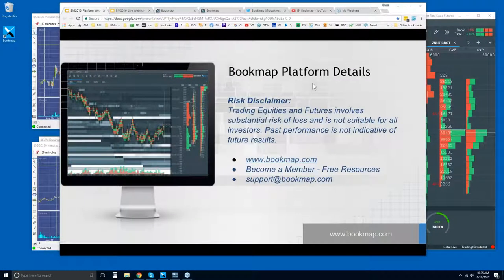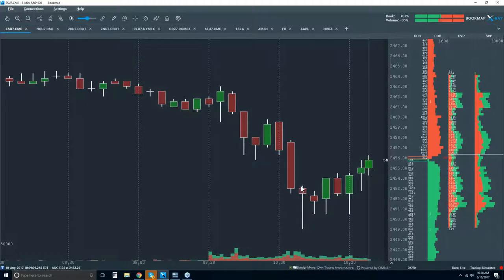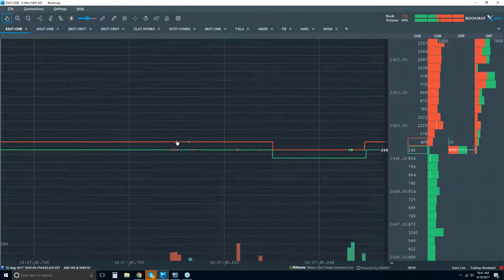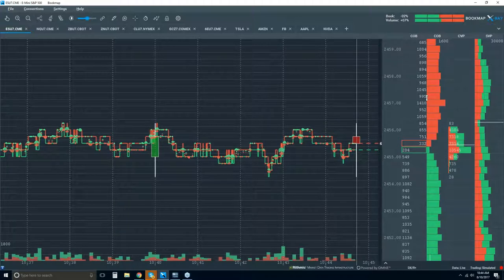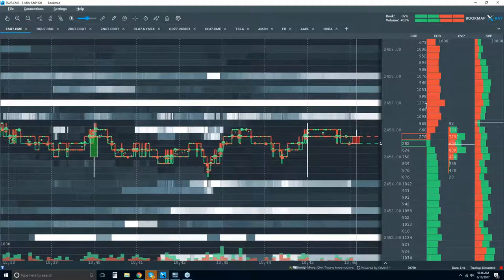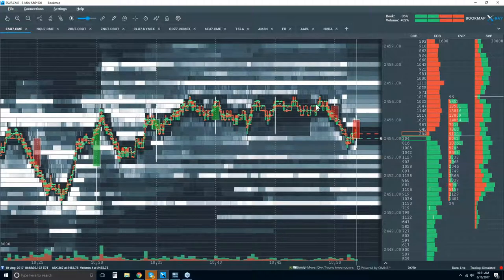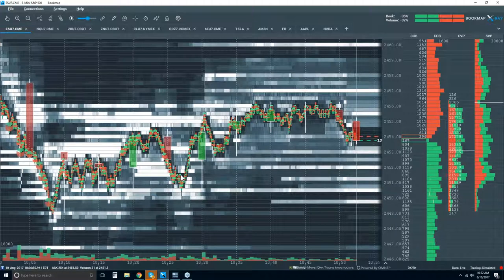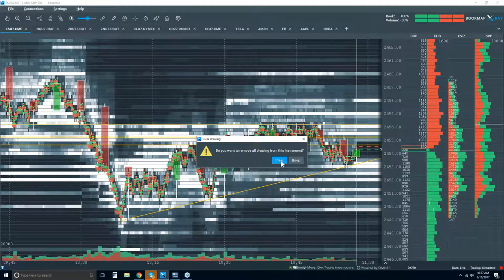2017-08-10 Bookmap Platform Details - Thur